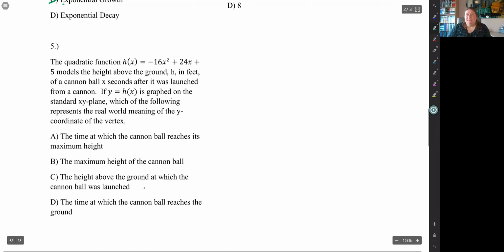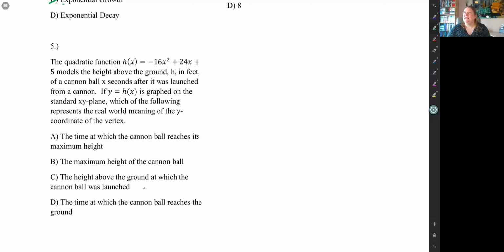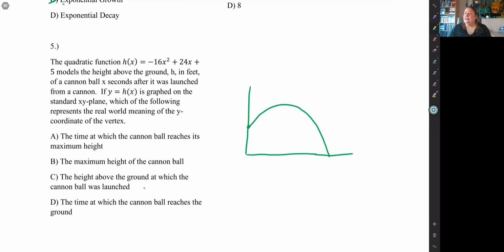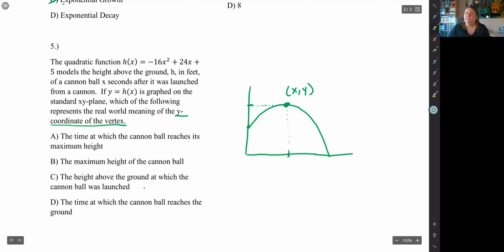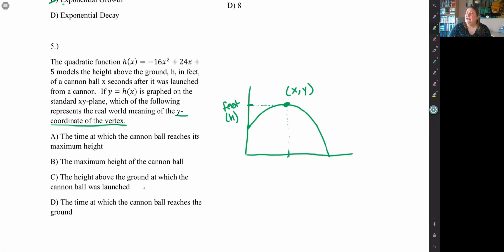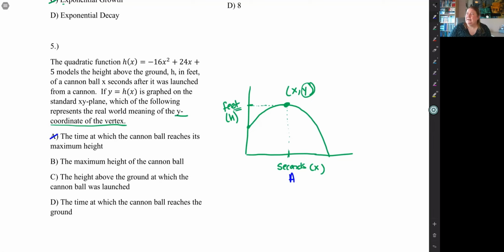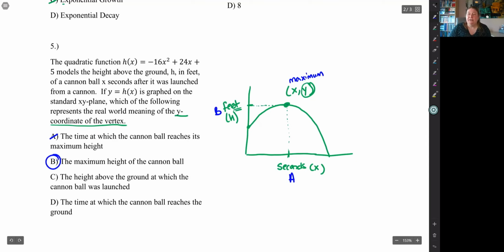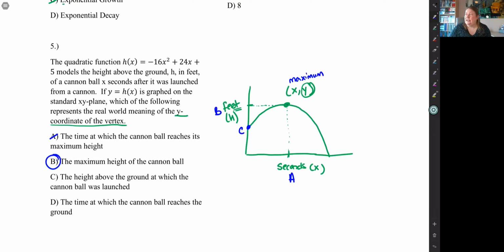Chapter 6 Word Problems Pre Test #5 Explanation